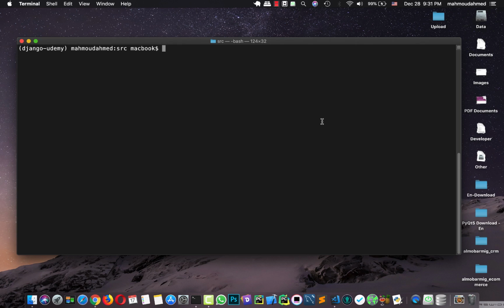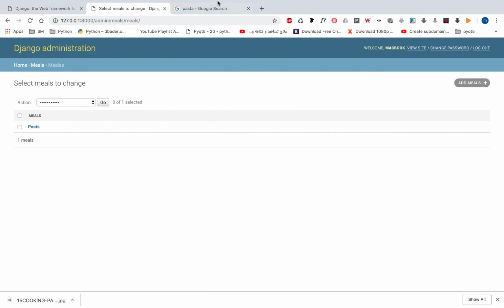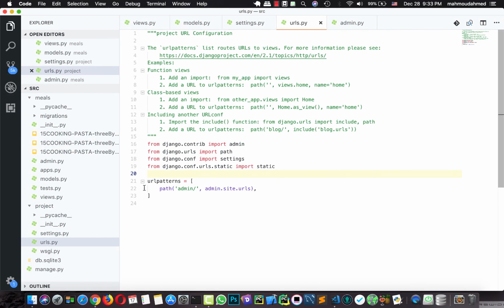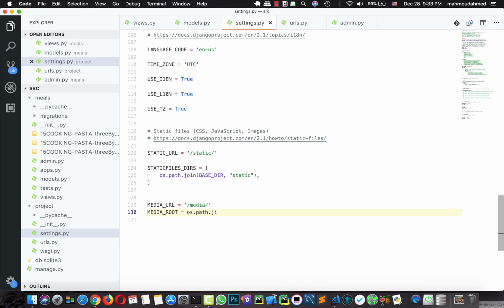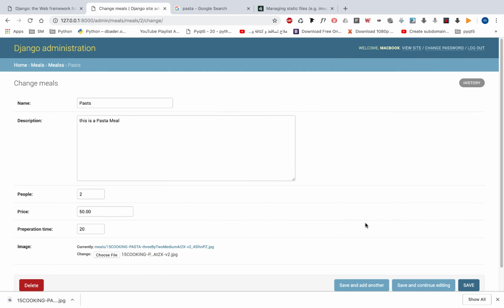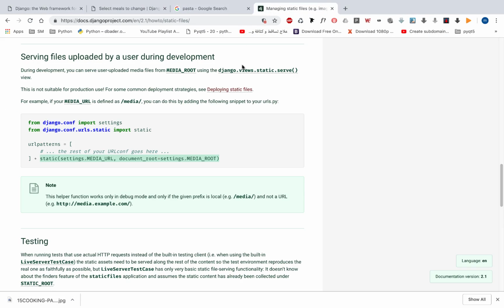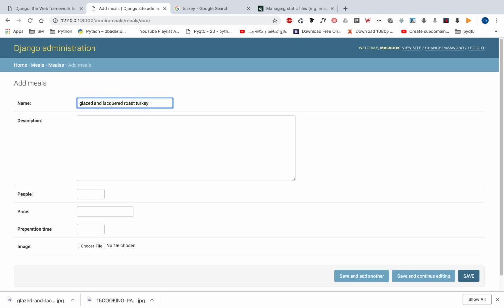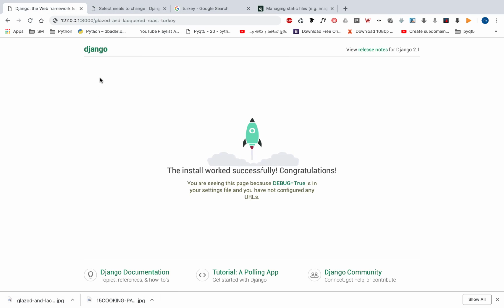04- Setup Static & Media